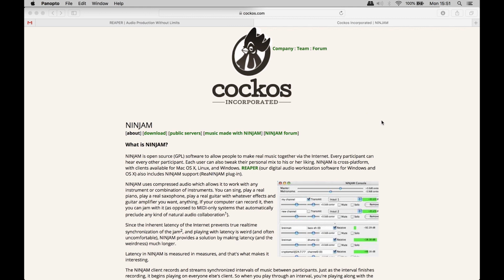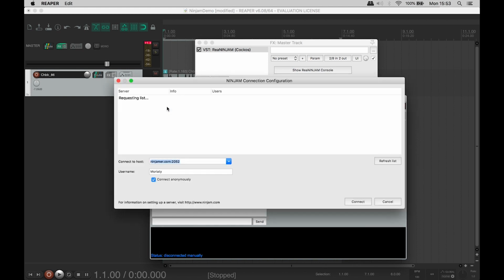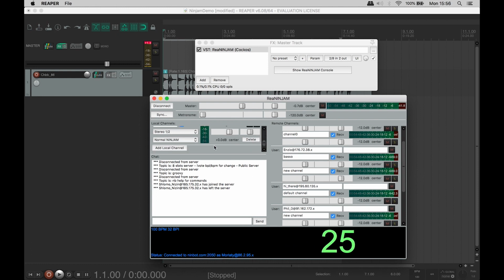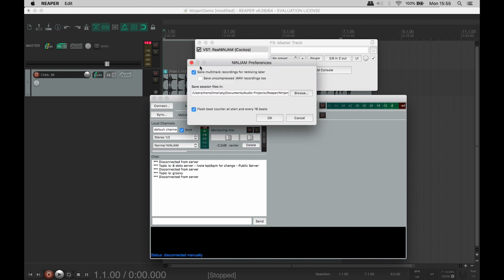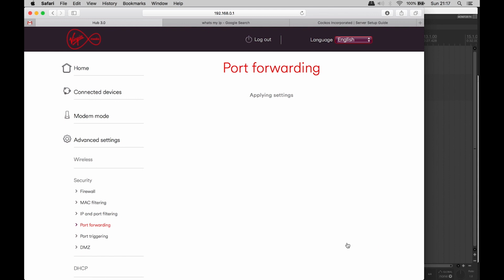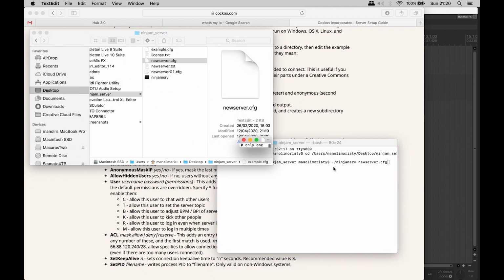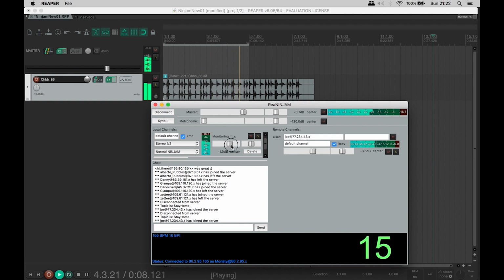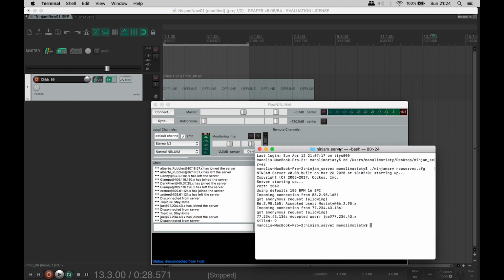Ninjam - how to set up a private server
How to stream and receive audio over the internet through the Ninjam plugin in Reaper.
First part: set up Reaper and find existing servers,
Second part: how to set up your own server. 6:48
The instructions are based on existing information I gathered from various sources (see links below). I tried to keep the guide simple enough for Reaper beginners, and also provide instructions on modifying your internet router settings to allow you to set up your own server.